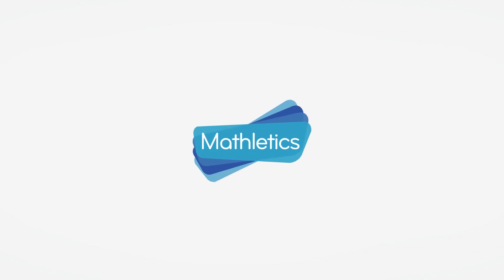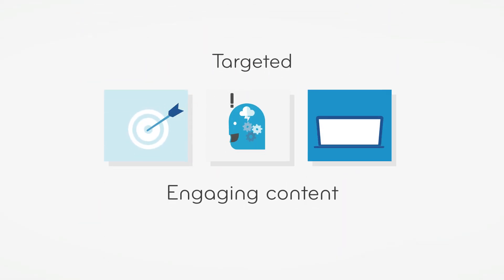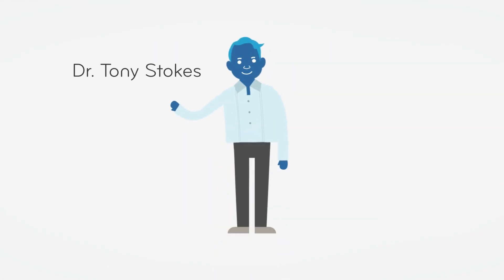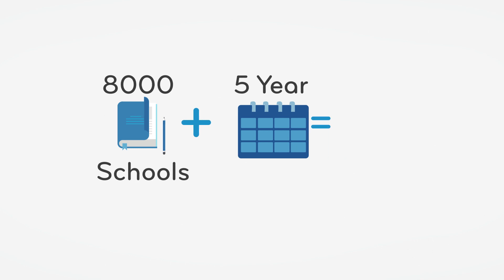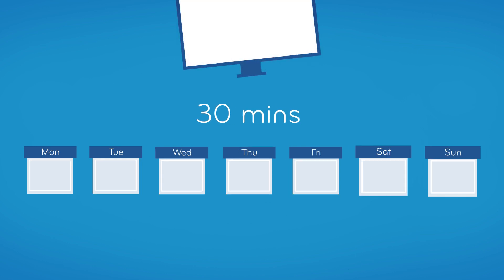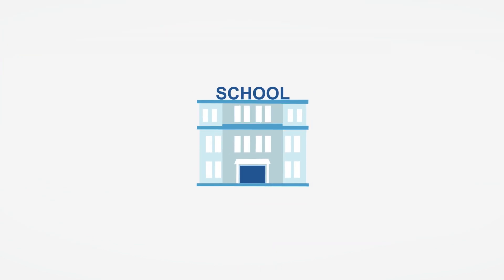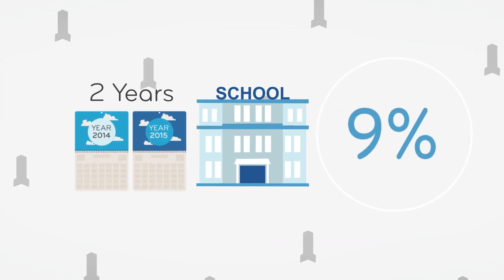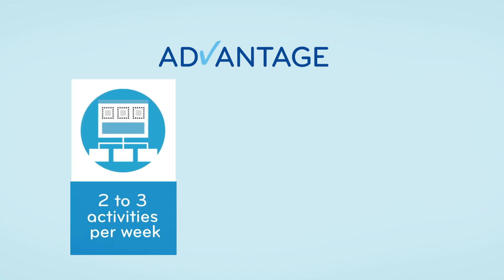The Mathletics Advantage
We've always known the advantage Mathletics provides students, so we set out to prove it to the world.